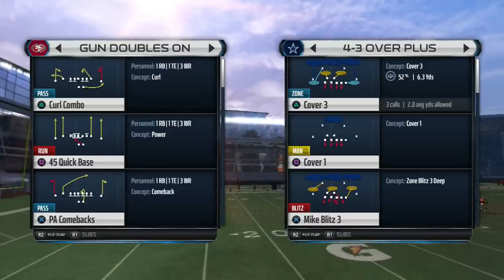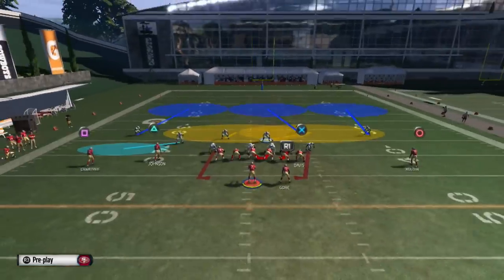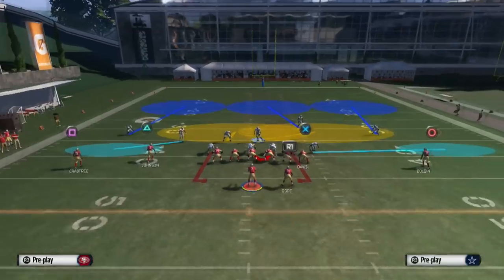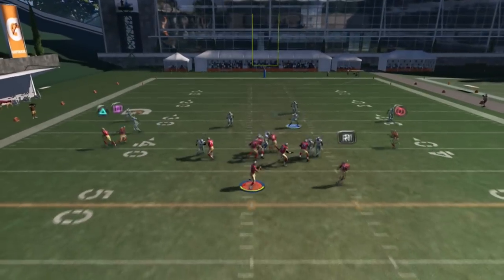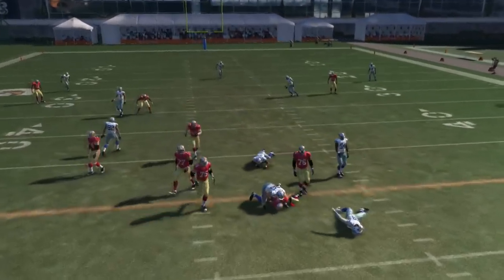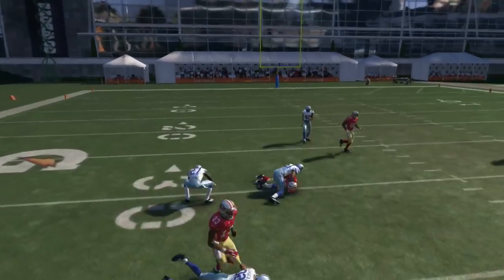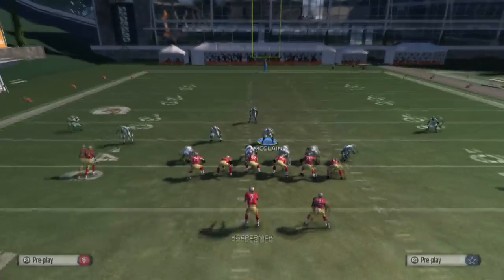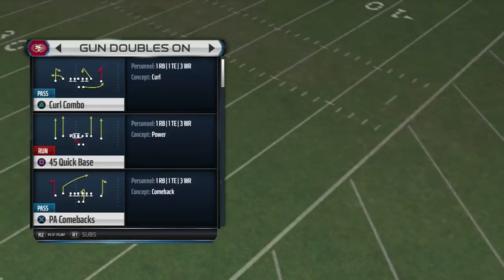Madden 15 | 43 Over Plus Edge Blitz!! | Dallas Cowboys Defense